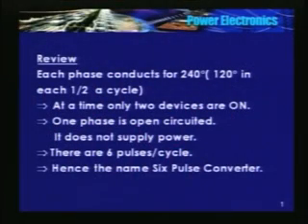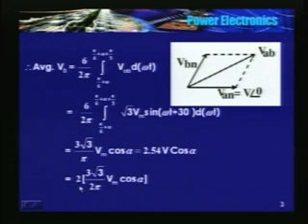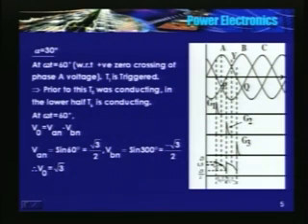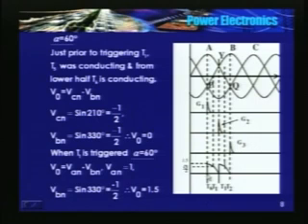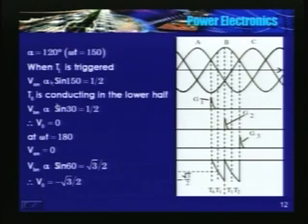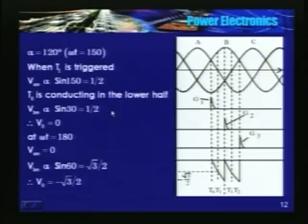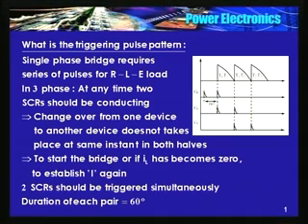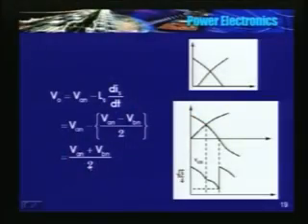Lecture - 17 Power Electronics